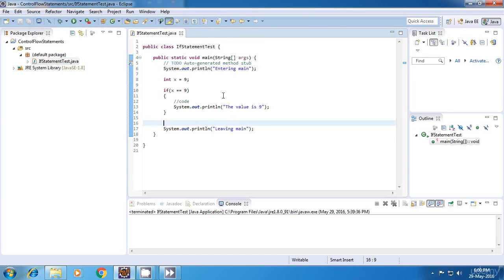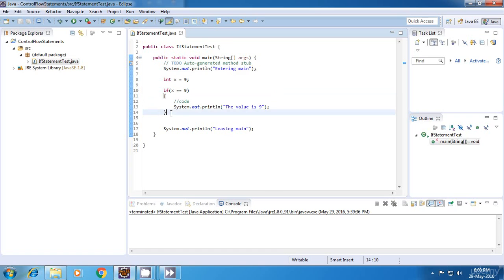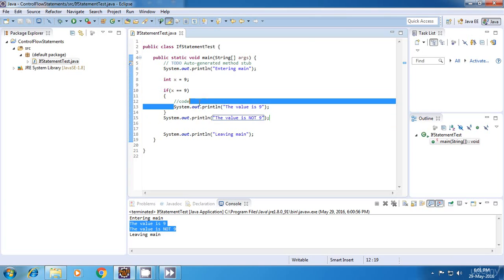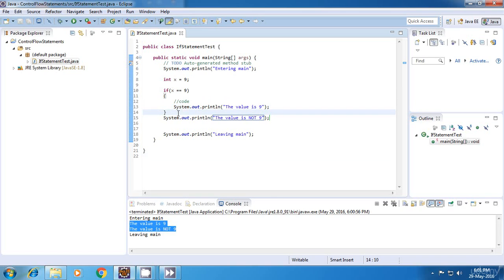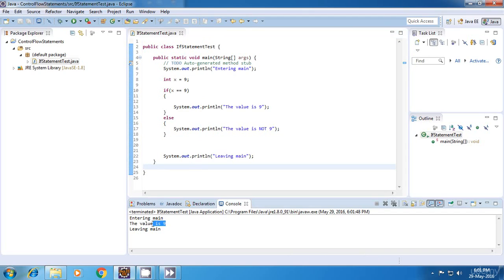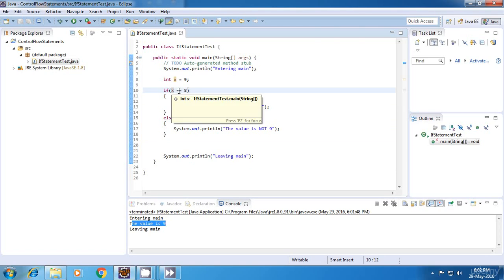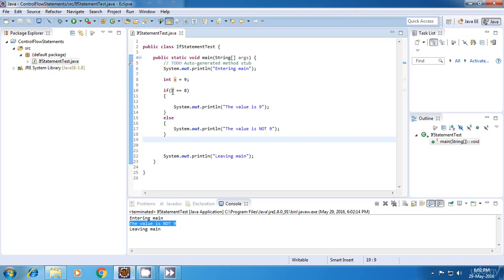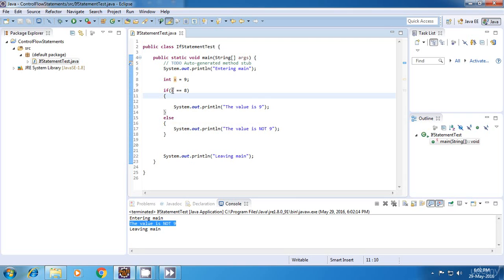858882 10 If else statement Java for Beginners in 2 hours Build a Banking Application